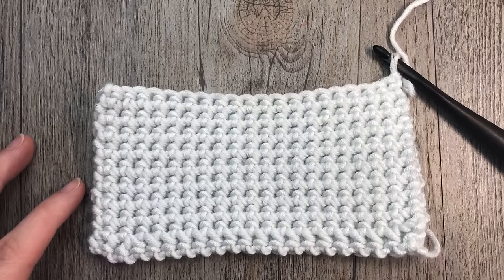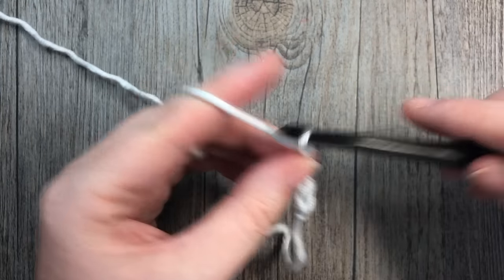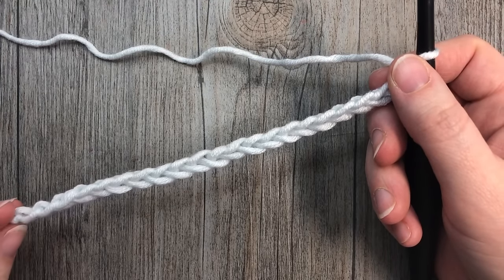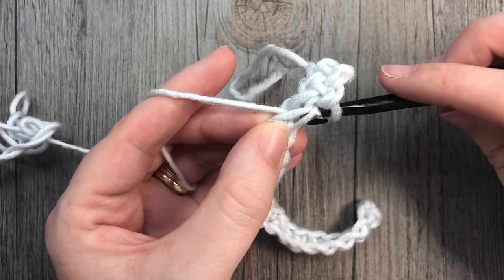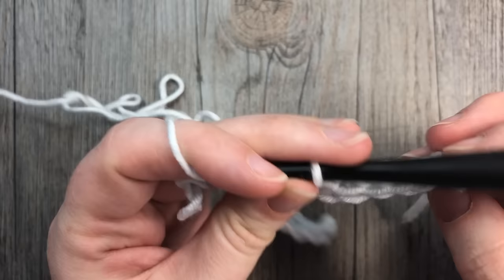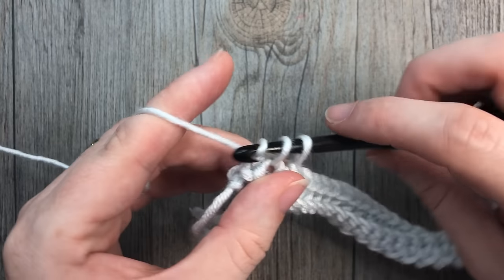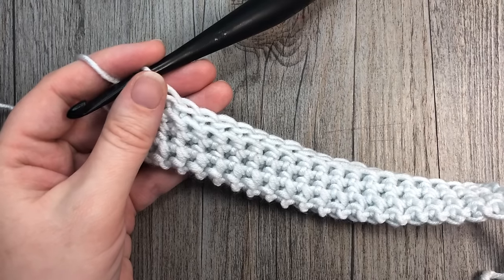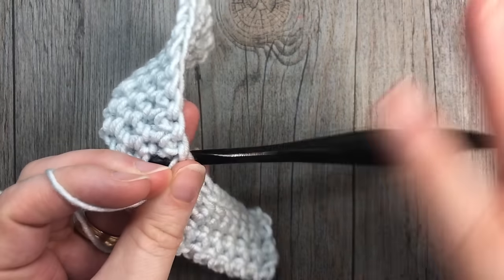Single Crochet Thermal Stitch - How to Crochet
Today we are going to learn how to crochet the single crochet thermal stitch.  This technique creates a fabric that solid and double thick!

I will be using the Caron x Pantone Yarn by Yarnspirations (Affil)

I will also be using a 6 mm Wooden Furls Streamline crochet hook (Affil)

Sarah